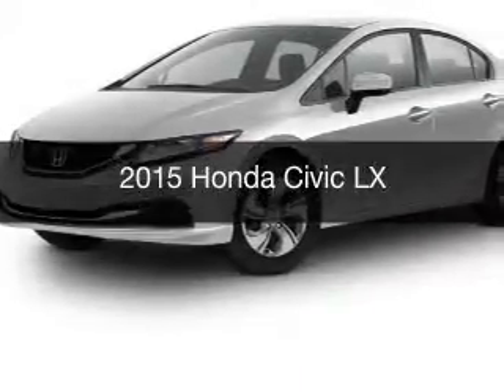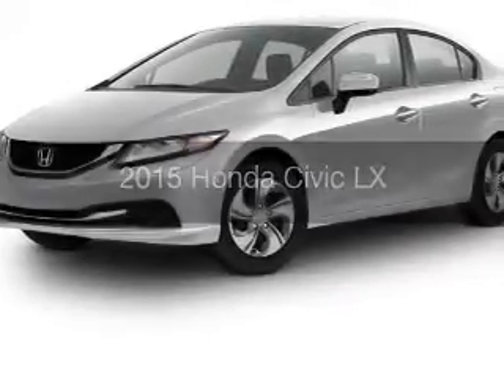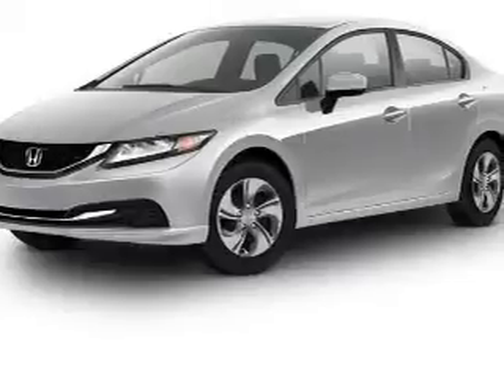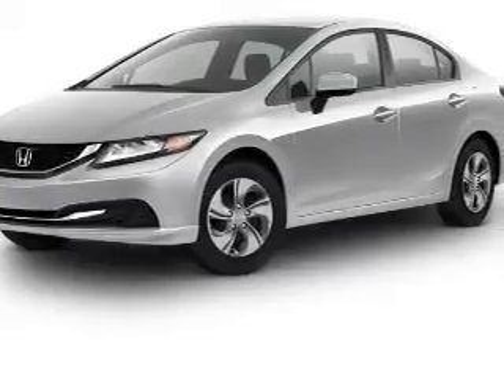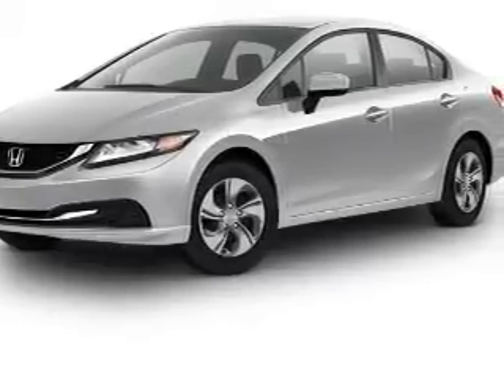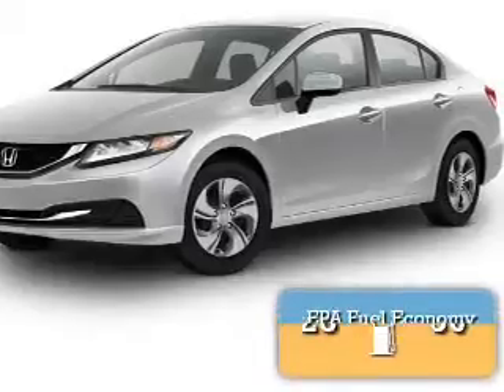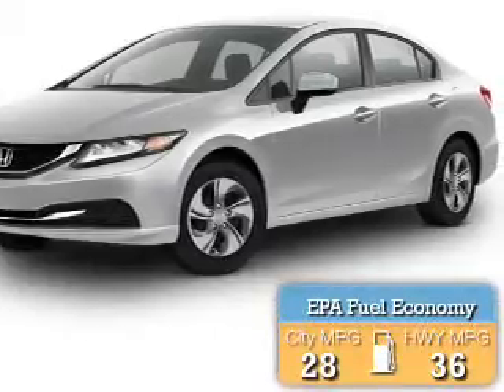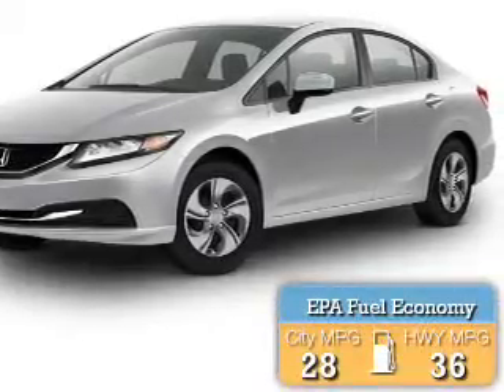2015 Honda Civic - Cerritos CA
Year: 2015
Make: Honda
Model: Civic
Trim: LX
Engine: 1.8 liter inline 4 cylinder 16 valve
Transmission: 5-Speed Manual
Color: Crimson Pearl
Mileage: 0
Address:
18500 Studebaker Road